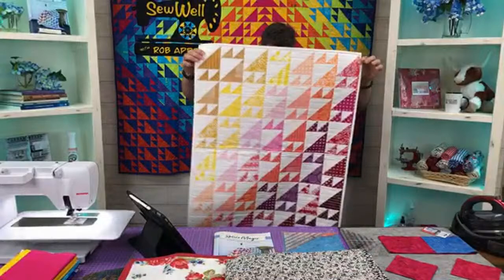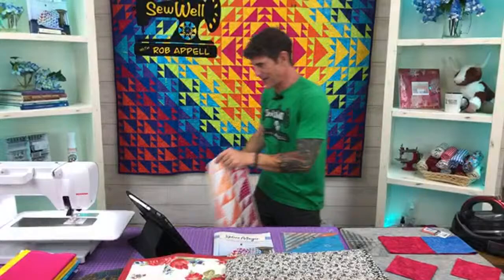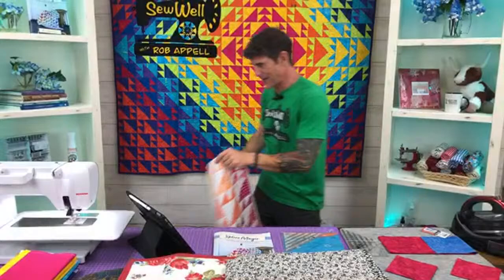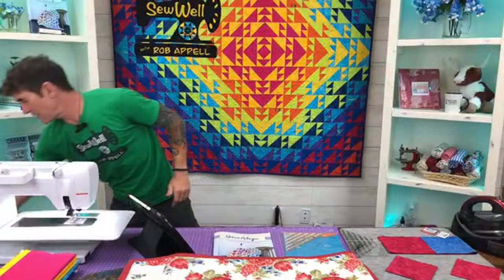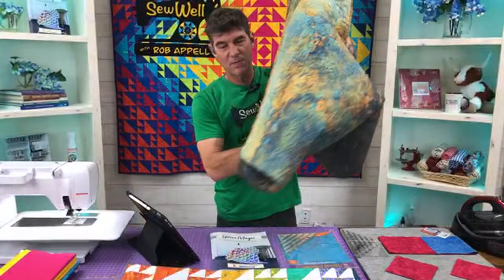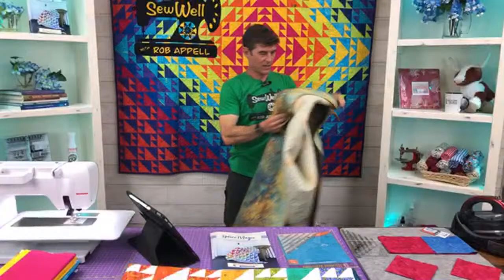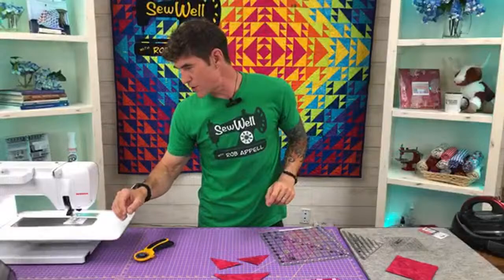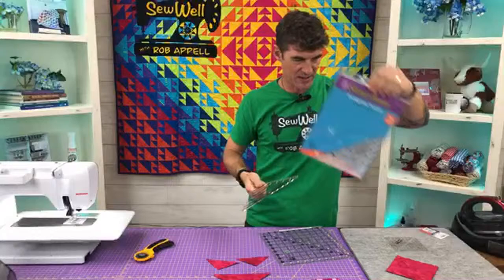Rob Appell - Splice Magic Live Demo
Join Rob Appell as he walks you through the basics of how to create the awesome Splice Magic Quilts.

Stitchin' Heaven
Open: Mon-Sat 10am - 5pm Closed On Sunday